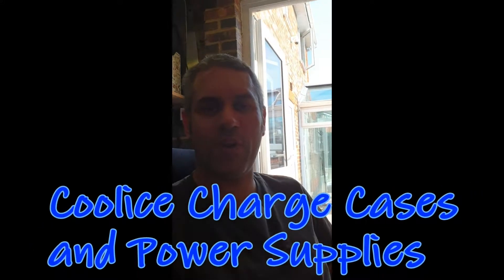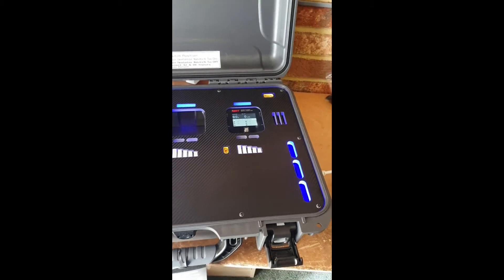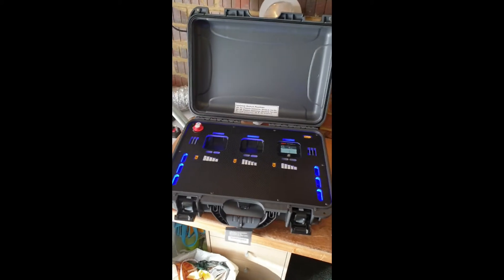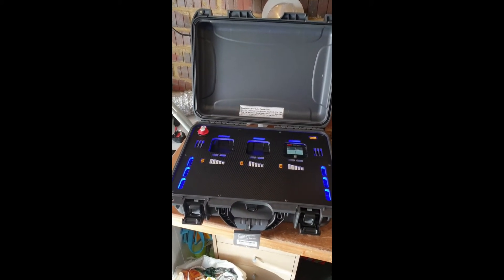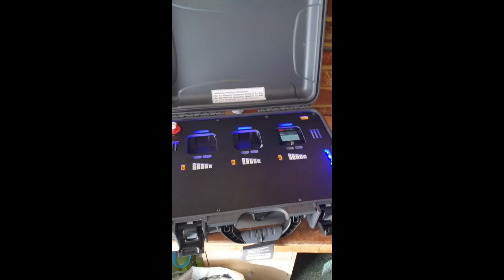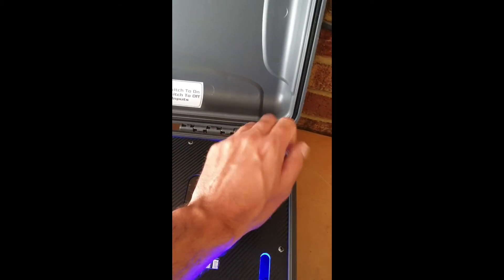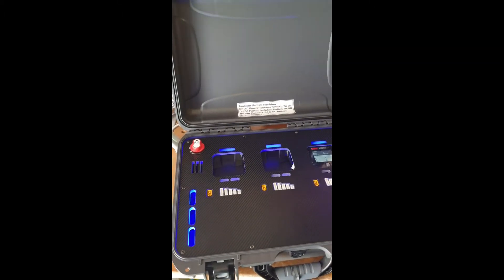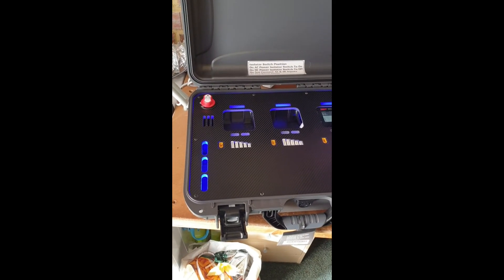Coolice Charge Cases Triple ISDT Q6 Nanuk 925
Hello All.

I have another video Id' like to share with you all to show one of my recent charge case builds once again.
Please accept my appologies for the darker first section of the video, this was the second time I made this recording having done it perfectly the first time. However I forgot to switch the camera to the rear one on my phone, so the wall was talking in that video :-)

Anyway to the case in this video, this charge case is using a graphite Nanuk 925 case and houses 3x ISDT Q6 chargers. These are then powerd by my usual 1500 watt, 25 volt, 62 amp server power supply setup, with the ability to switch between the internal supplies and external DC input from a car/leisure battery via the rotary isolator switch.

Some blue LED strip was added to provide some colour to the deck. I couldn't do as originally planned and sink them into the deck material to pass light into it due to running out of room,  but surprisingly even just shining witin the case itself the light makes it into the natural polypropylene material quite nicely.

As always thanks for tkaing the time to watch my videos, please like, comment and share and if you wou are in the market for a charge case give me a shout.

Cheers.

Ian